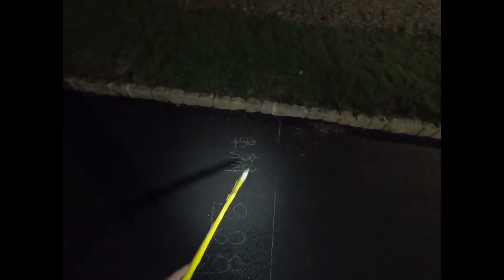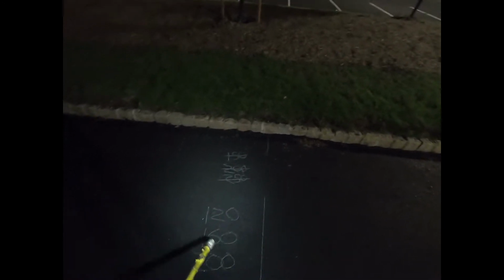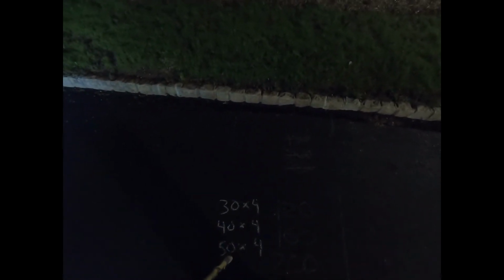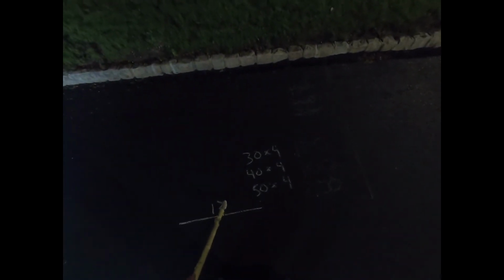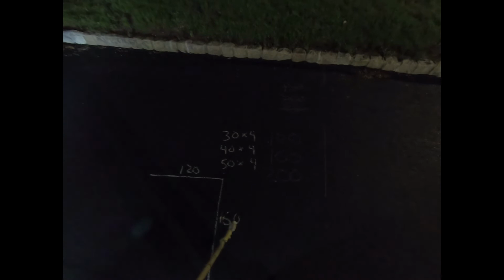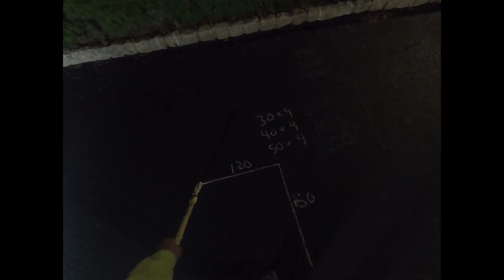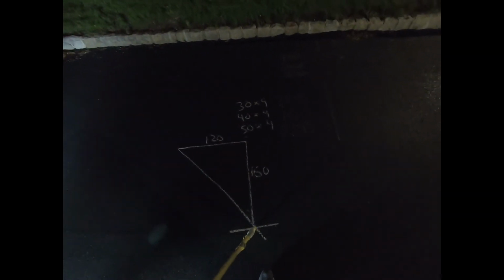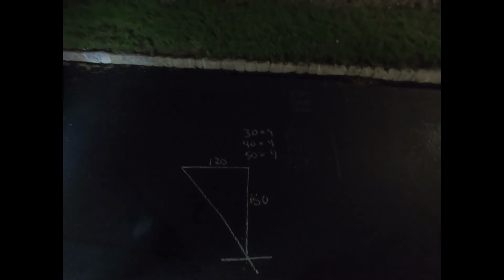Parking Lot Layout using a Base Line ,Graco AutoLayout & Graco LazerGuide 2000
Showing how to layout by squaring the parking lot, using a base line, and layout with the Graco Autolayout.